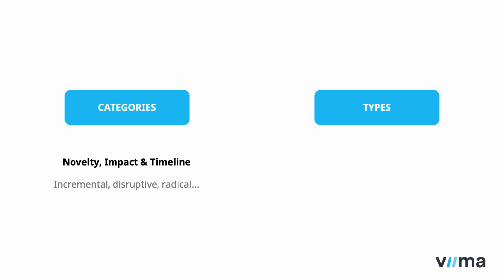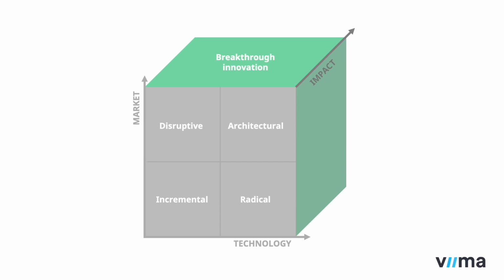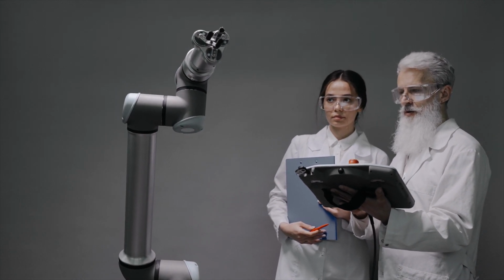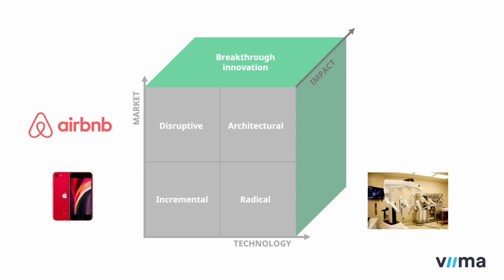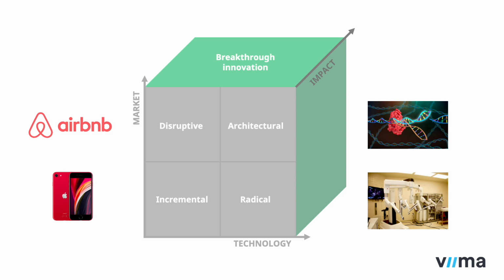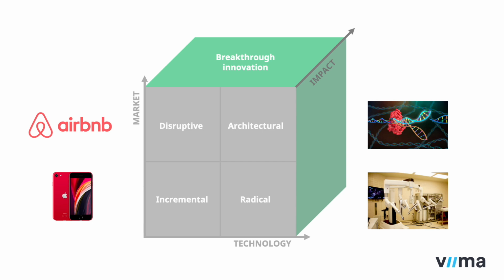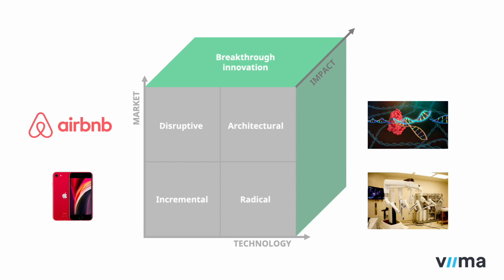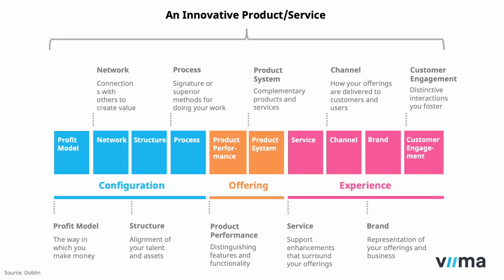Different Types of Innovation Explained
The Innovation Explained series covers everything innovation, providing you with valuable insights in a compact, easy to follow format.

There are many different categories and types of innovation out there. In this video, we'll explain the most common ways to categorise innovation, and explain how looking at innovation from different angles can help you better understand how it really works and find brand new opportunities for driving value with it.

About Viima:

Viima is your one stop shop for collecting & managing ideas. Our innovation management software helps you go from ideas to innovation, every step of the way – and it scales with your innovation needs.